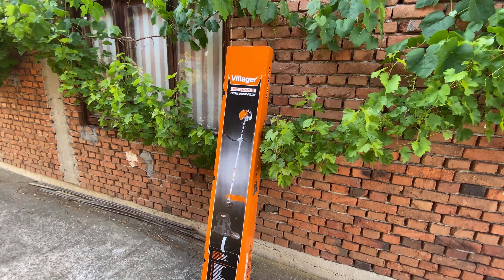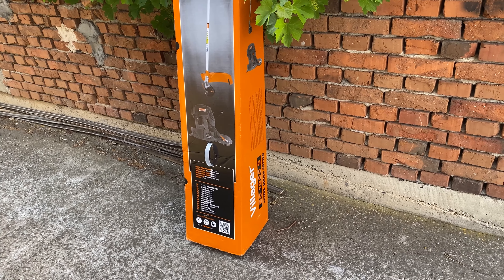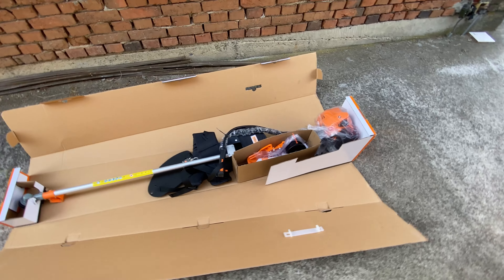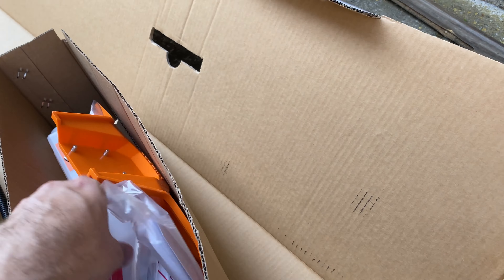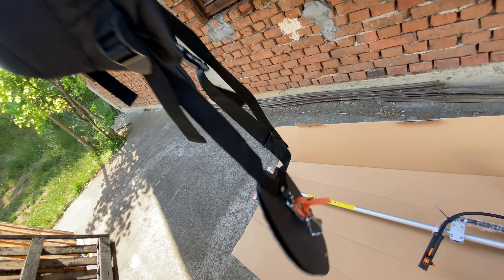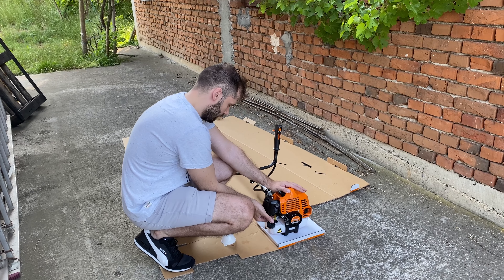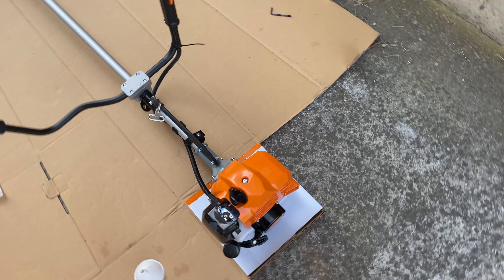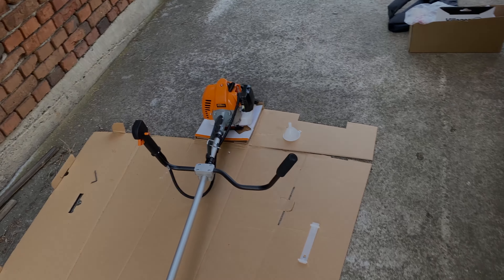Villager 1900s Brush Cutter REAL 1.9 hp FROM CHINA First Start & Unboxing Petrol Brush Cutter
Petrol brush cutter Villager BC 1900s is a little better than the usual China-made grass cutter.
If you are in search for around a home do it well brush cutter then Villager BC 1900 S is probably a product for you. Real 1.9 HP and high quality build with the price of 200 euros + 5 years warranty